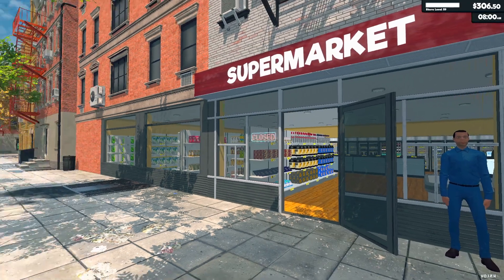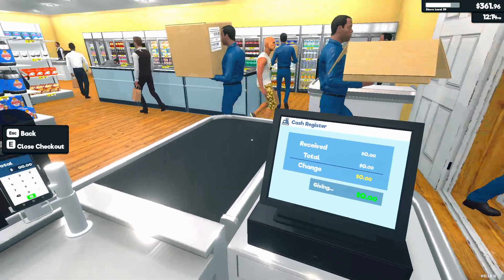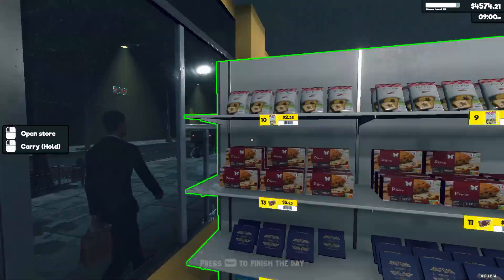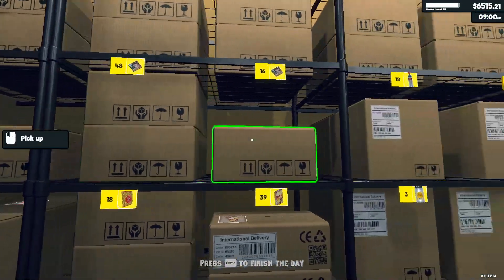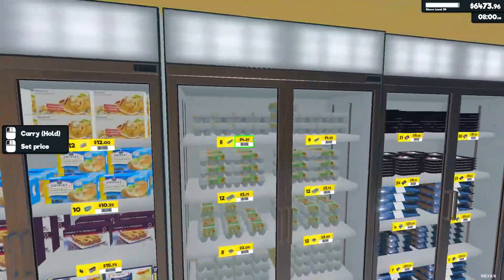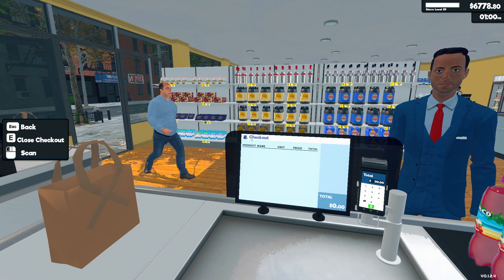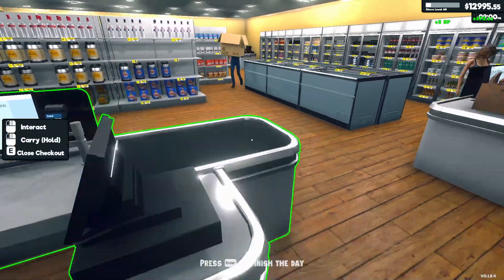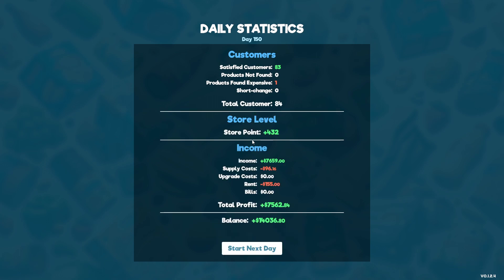Supermarket Simulator Ep.75: We Are Gonna Need a Whole Lot More Money